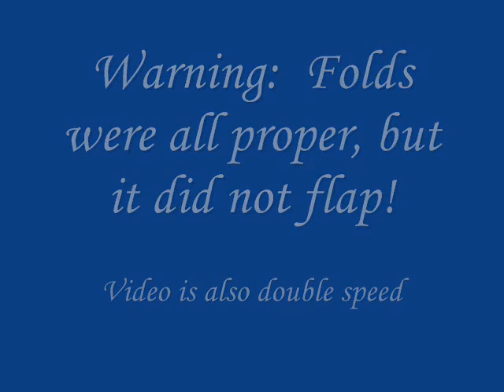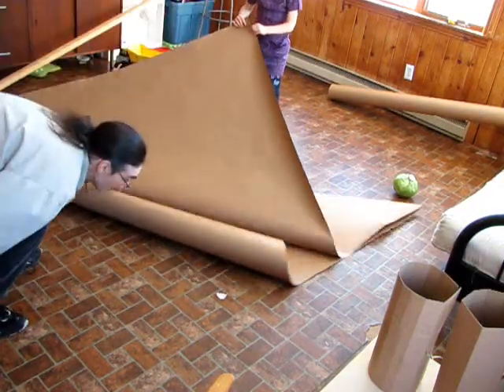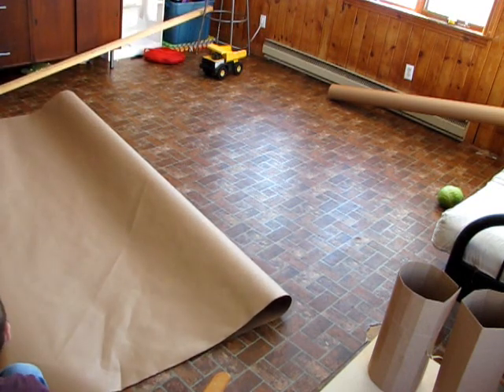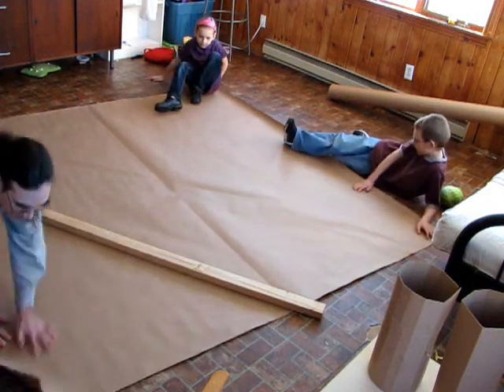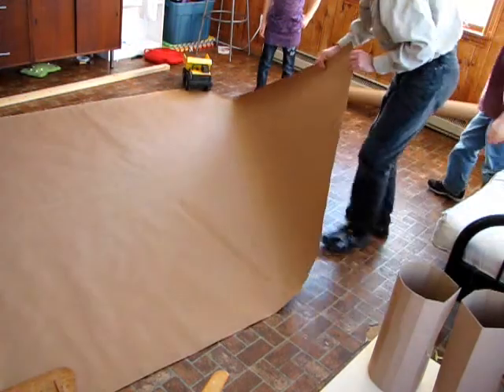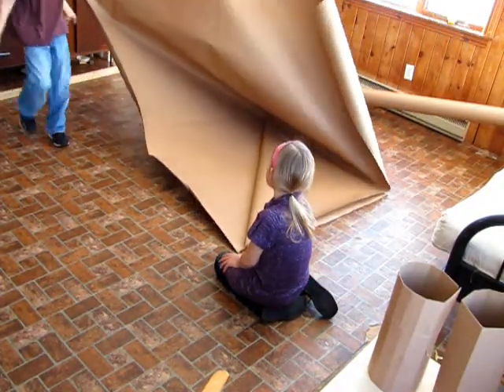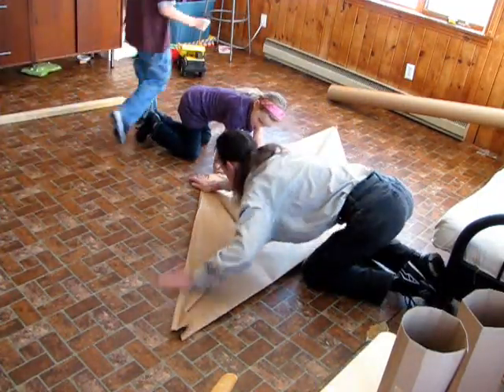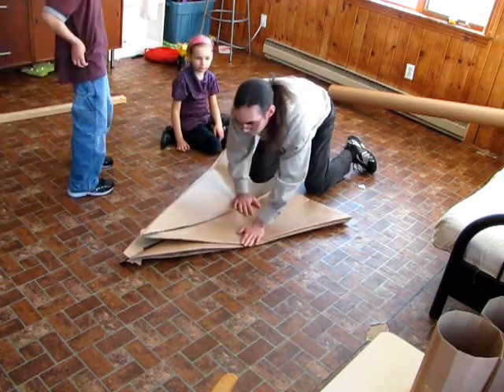Origami "Flapping" Bird With 91-inch Kraft Paper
The folds were all proper, but the paper isn't strong enough for it to flap.  It also tore a bit at the corners, so my apologies to true origami fans.  If nothing else, know the limits of the paper you're planning to fold.